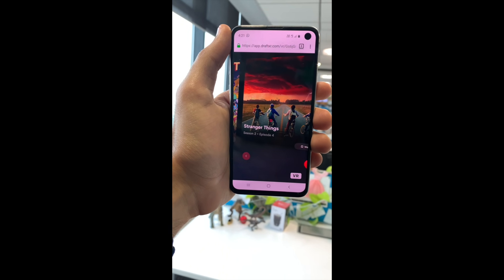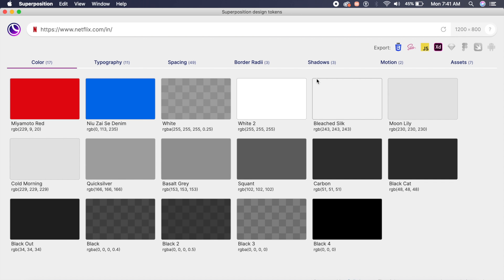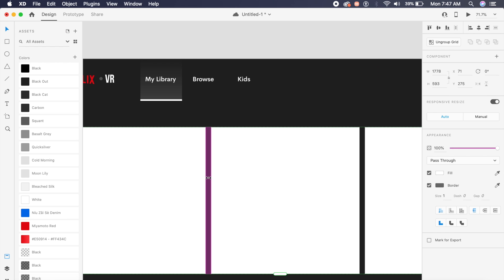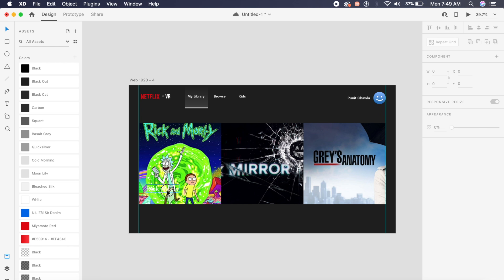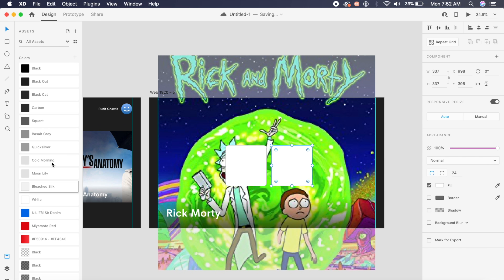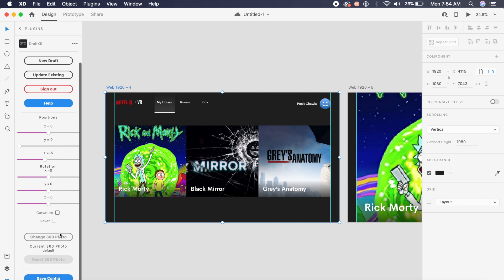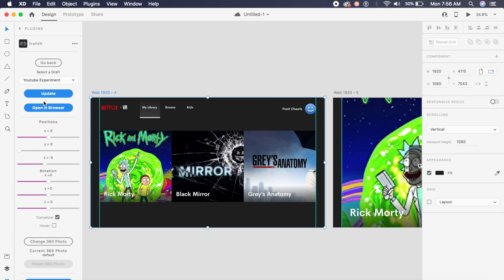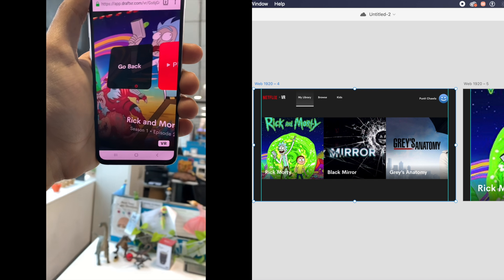360 VR Design in Adobe Xd | DraftXR | Design Weekly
Yes! We can now create VR (virtual reality) experiences in Adobe Xd. With the help of a little plugin called DraftXR, I can seamlessly test out any design in a VR environment. This design tutorial will take less than 10 minutes, and is super easy to follow. I am giving the Adobe Xd file down below:

Music in the video: "Dream of A Day" by Density & Time